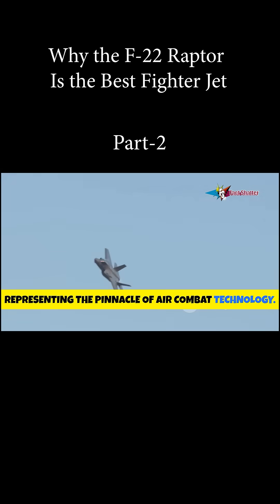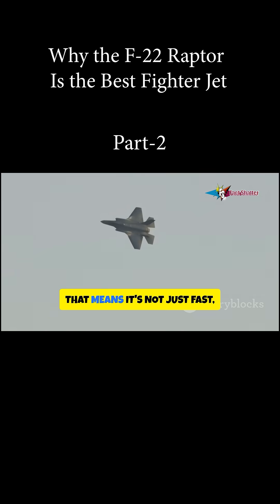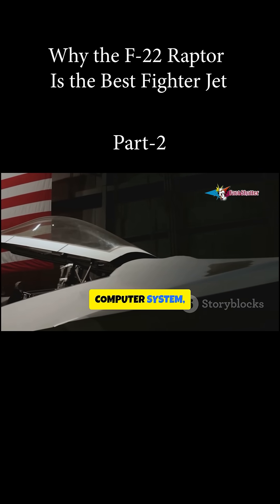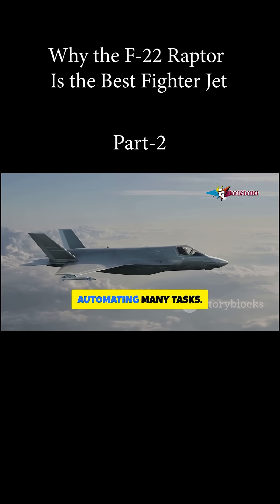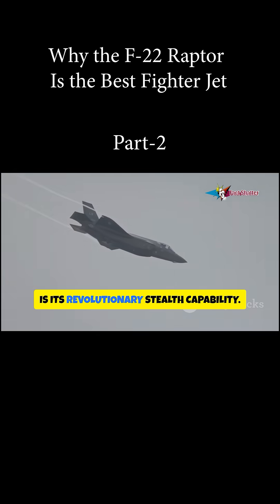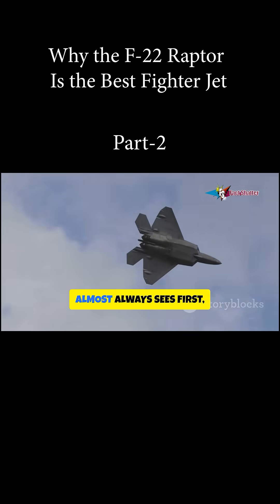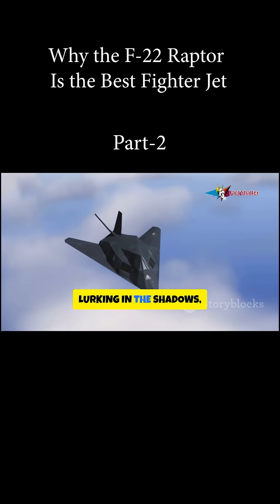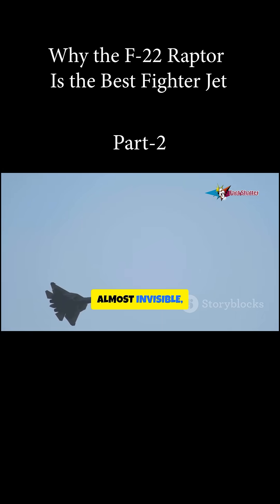Why the F-22 Raptor Is the Best Fighter Jet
The F-22 Raptor is widely regarded as the best fighter jet in the world due to its unmatched combination of stealth, speed, agility, and advanced avionics. Designed for air superiority, it features supercruise capability, allowing it to sustain supersonic speeds without afterburners. Its radar-evading stealth design, high-tech sensors, and powerful weapons systems make it nearly untouchable in combat. With unparalleled maneuverability and situational awareness, the F-22 dominates the skies, ensuring air dominance in any conflict.

All images, videos, and clips used in this content were either created by us or are believed to be in the public domain.

⚠ Do not download this video and redistribute it through any other media.